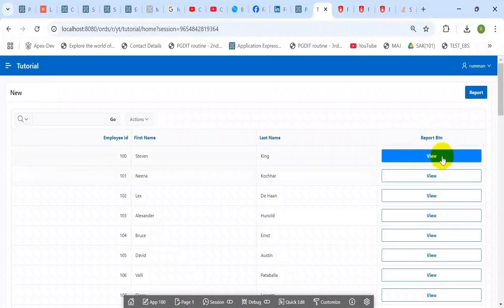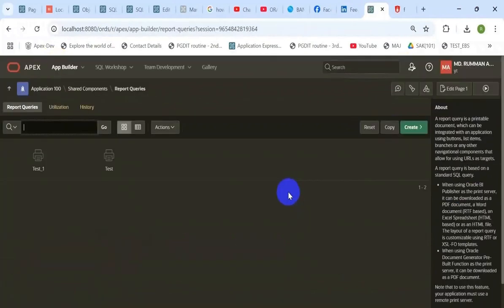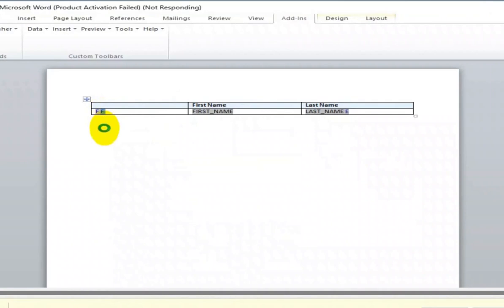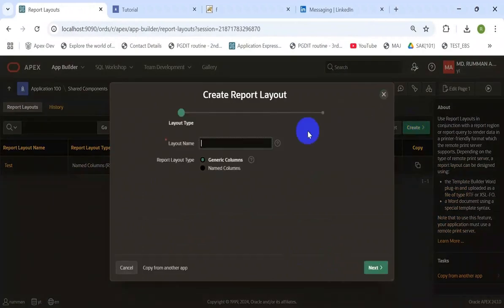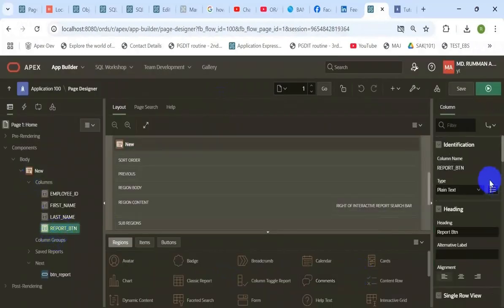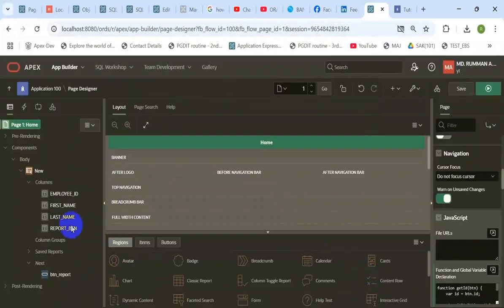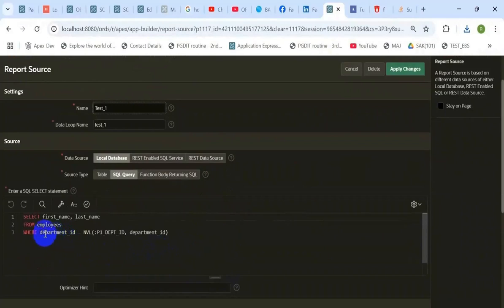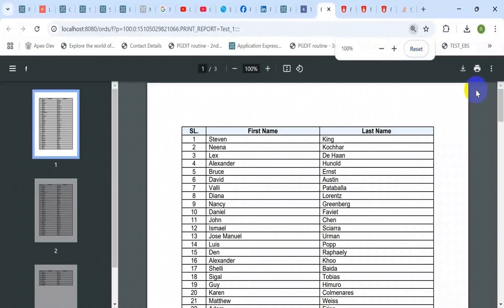Oracle Apex- Run custom pdf report || Simple use of RTF template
In this tutorial titled "Oracle Apex - Run Custom PDF Report || Simple Use of RTF Template," you'll learn how to generate custom PDF reports in Oracle APEX using a straightforward RTF (Rich Text Format) template. The video walks through the process of designing a report layout, linking it to your Oracle APEX application, and running it to produce dynamic PDF reports with your data. Ideal for anyone looking to enhance their reporting capabilities in APEX, this tutorial simplifies the use of RTF templates for custom report generation.

Keep in mind that, of course you need to configure external report printing server to generate a custom pdf report from Oracle Apex. There are various option like AOP (Apache Office Print), BI Publisher etc. to print custom pdf report from Oracle Apex. Choose and configure it first. In this tutorial, my concern is to display how to run custom report from row level trigger and optionally from a particular button. That's why I skip the report configuration part.